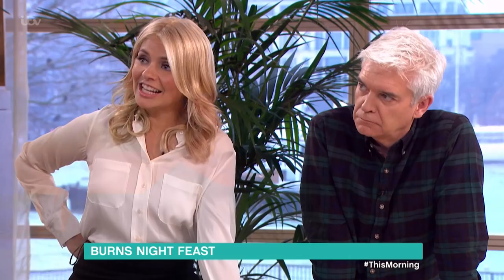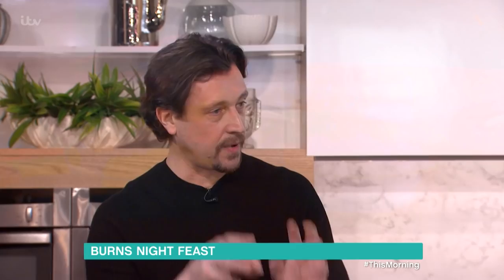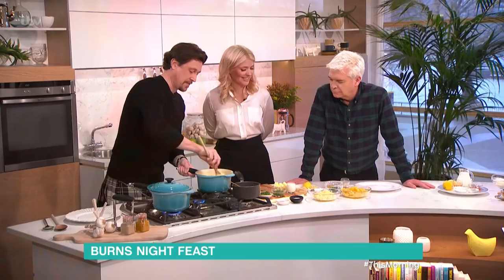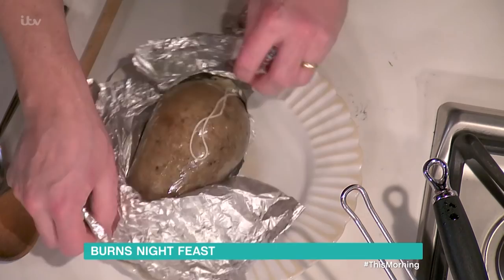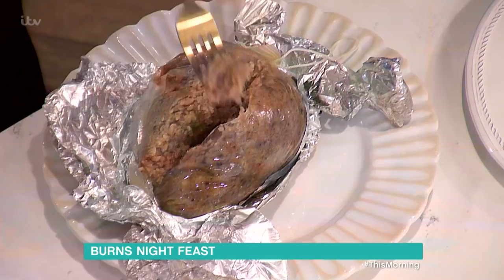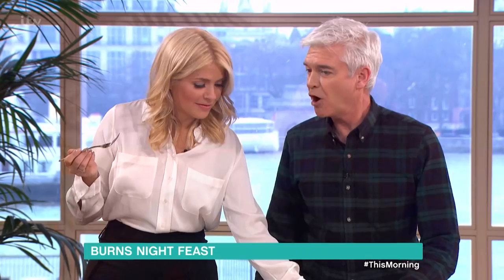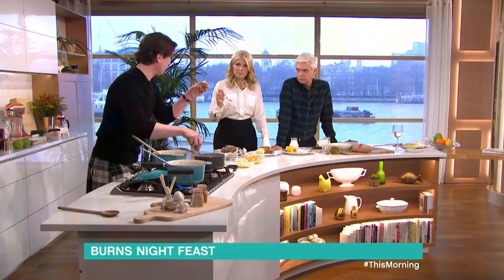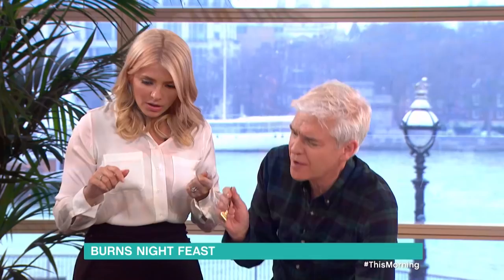Haggis, Neeps and Tatties | This Morning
To celebrate Burns Night, Michelin-starred Scottish chef Michael Smith has travelled all the way from The Three Chimneys restaurant on the Isle of Skye to make a traditional Burns supper.